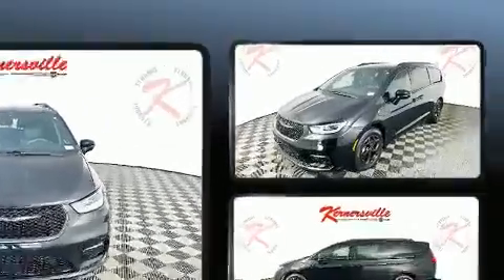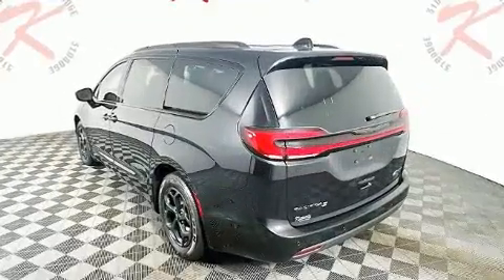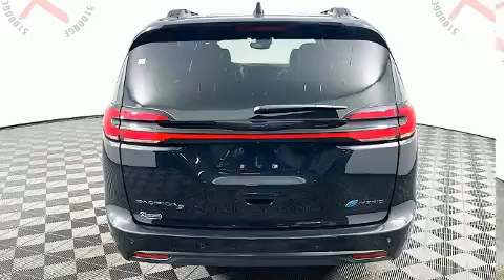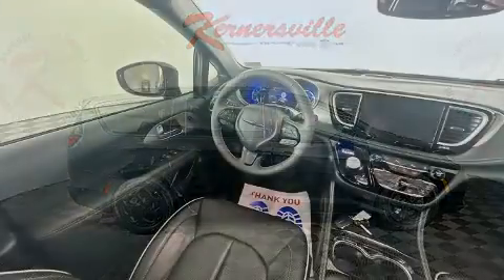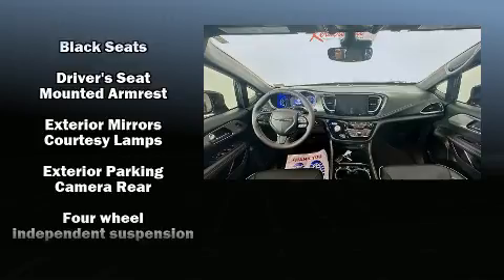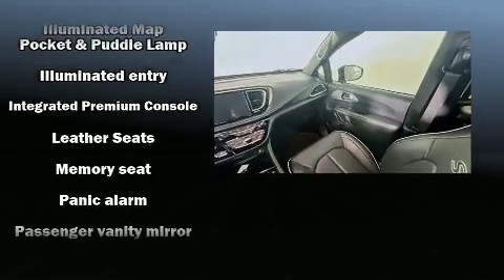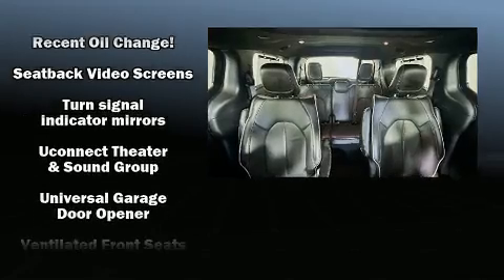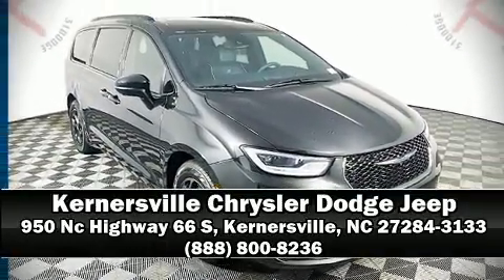2024 Black Chrysler Pacifica Hybrid Select Passenger Van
VIN: 2C4RC1S70RR103565

Kernersville Chrysler Dodge Jeep Ram